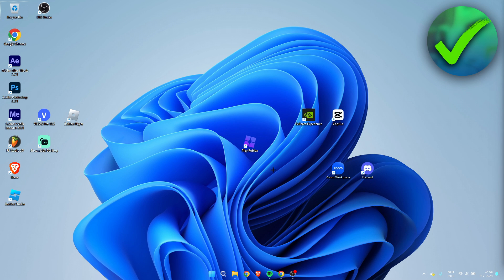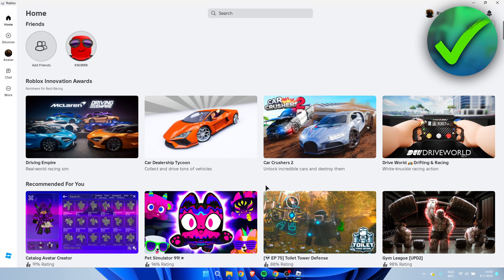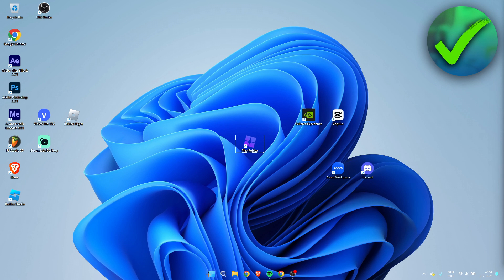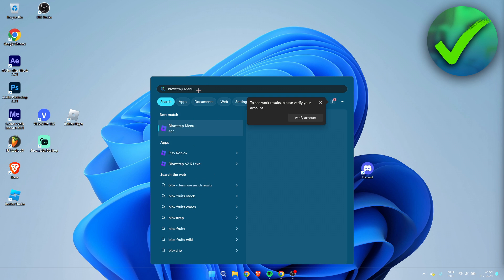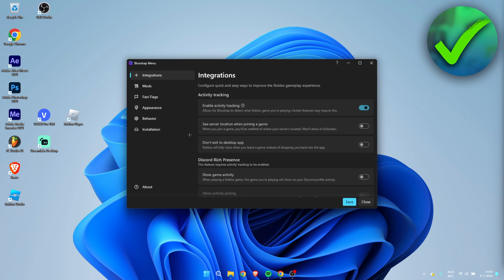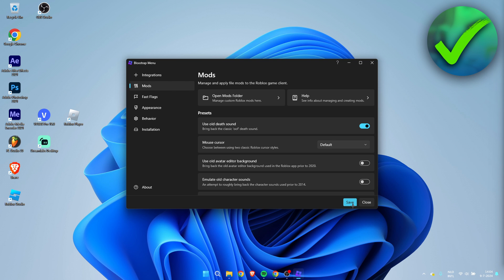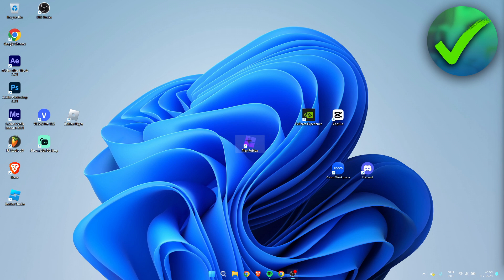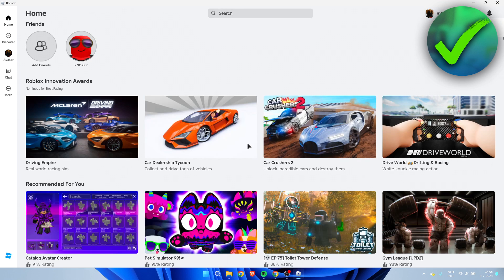How to Change Bloxstrap Settings After Installing (2025)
In this video I show you how to Change Bloxstrap Settings After Installing 2025

Do you want to know how to change settings in bloxstrap 2025 Then I'll show you how to get more fps on roblox using bloxstrap easily.

This is a step by step Bloxstrap tutorial on how to get more fps on roblox